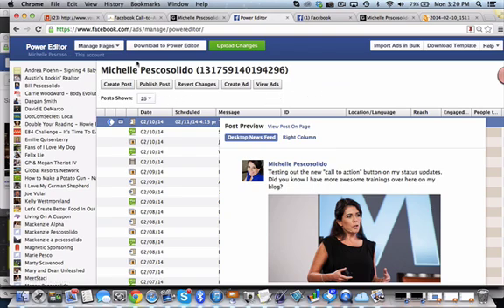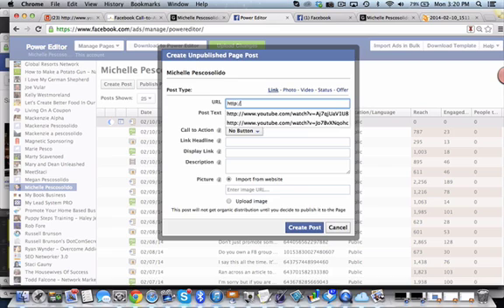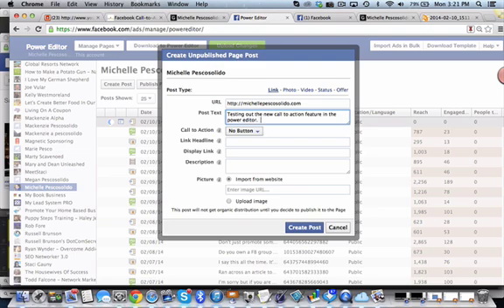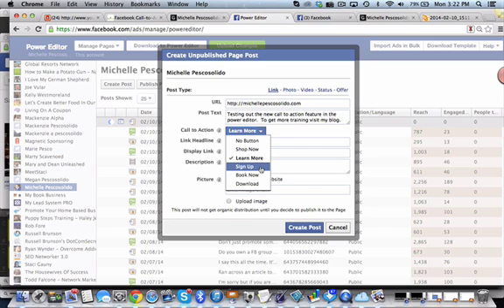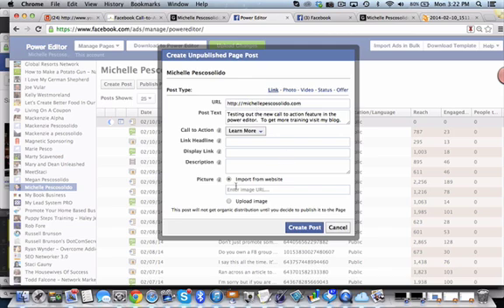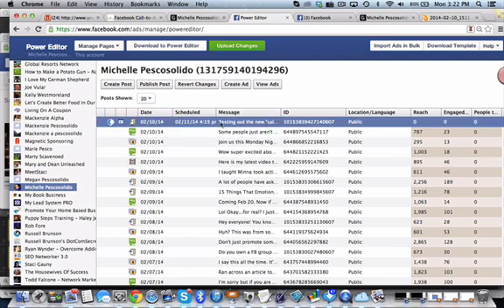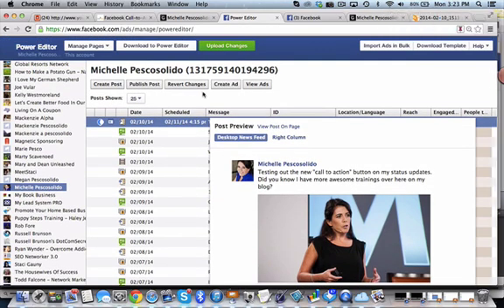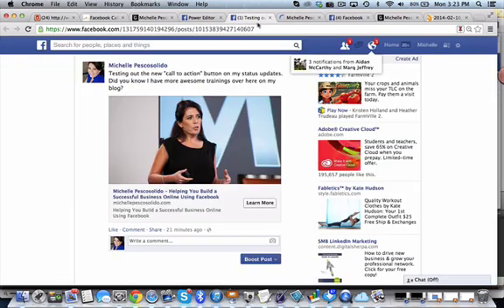How to Create Call to Action Buttons on Facebook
Call to Action Buttons on Facebook.

In this video I will show you how to take advantage of  the new Facebook call to action feature within the Facebook power editor.

Facebook Call to Action:

You can use this new feature from within your Facebook power editor. The great thing about using this feature is that you no longer have to worry about featuring your call to action on your image.

This is a great thing because as you know you cannot promote an image with more than 20% text within the news feed.

So often times you would have be really careful about your Facebook call to action because if you exceeded the 20% text limitation your ad would get disapproved.

Another think I really like about this new feature is that you can now select call to actions examples like: Learn More, Shop Now, Download Now, Sign Up, Book Now, etc so you can create an ad that uses the Facebook call to action, with matching copy, as well as a matching image to help increase conversions for the ad itself.

If you pair this up with the correct destination URL such as a scheduling software, your businesses online store, or a PDF report that the user can download then you can get a better return on your investment.

Facebook Power Editor:

Remember that this advanced option can be found within your power editor. I have an in depth training on how to use the Facebook power editor that I will post below.

Hope you enjoyed this short video on the new Facebook call to action feature!